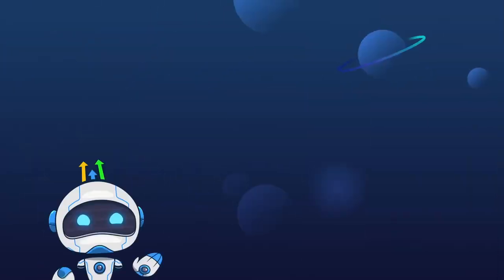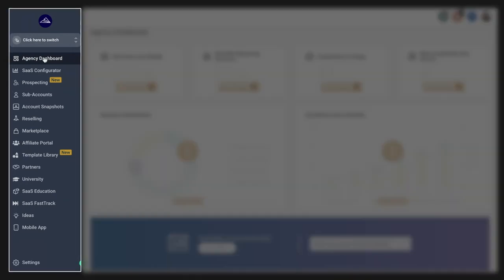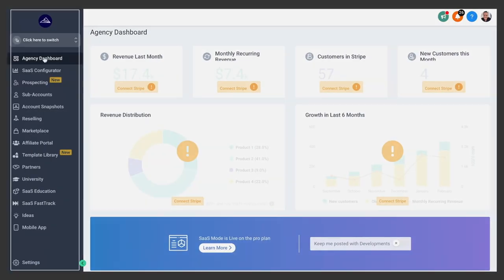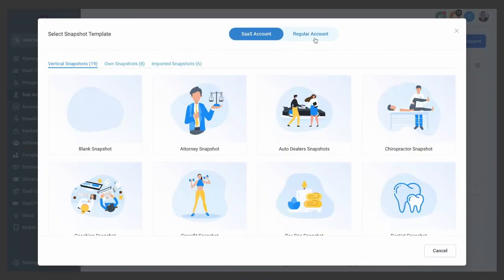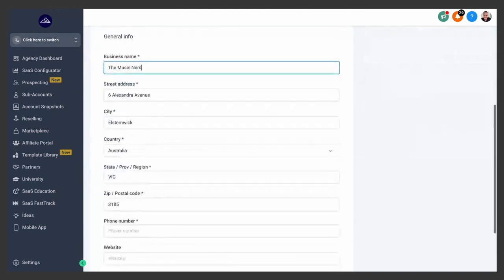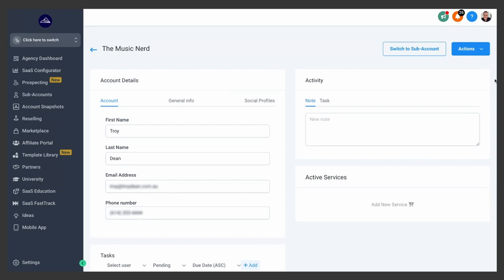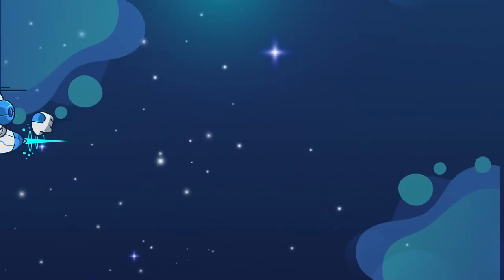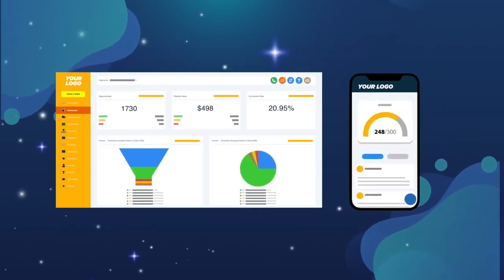Creating A Sub Account In HighLevel: Step-by-step Guide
In this video, Troy Dean takes you step by step through the simple process of creating a Sub Account in HighLevel.

//CHAPTERS
00:00:00 - Setting up Sub Accounts in High Level
00:00:29 - Creating Sub Accounts in the Agency View
00:00:43 - Setting up a SAS Account
00:01:09 - Setting Up a New Client Sub-Account
00:01:35 - Staying Compliant and Sending Emails
00:01:49 - The Game-changing Impact of High Level
00:02:02 - Helpful Videos for Getting a Return on Your Investment